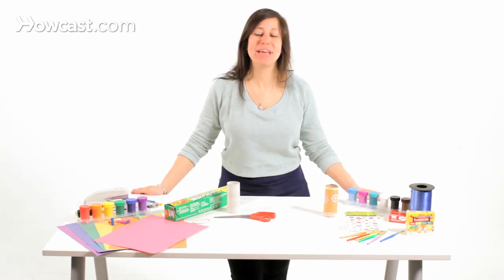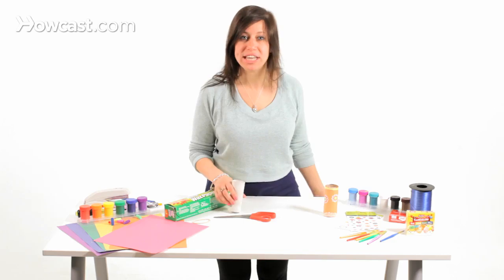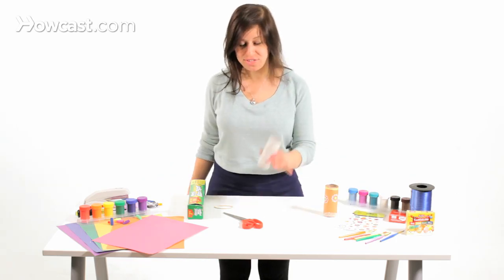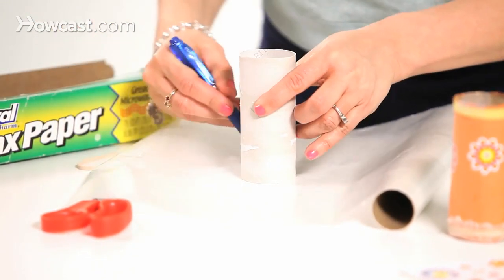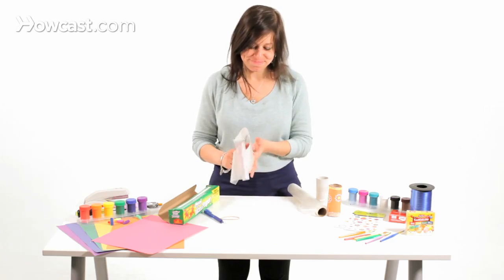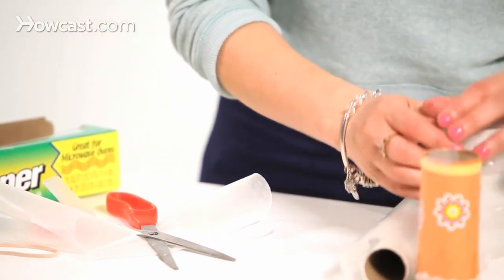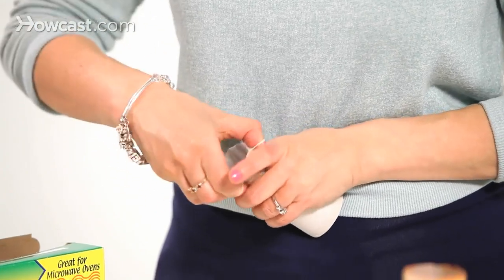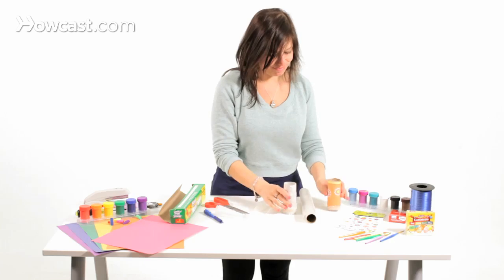How to Make a Kazoo | Musical Instruments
My name is Ally Sunshine. We're making instruments with household items. Today we're going to make a kazoo out of toilet paper. So, the first thing you will need is, you'll need a toilet paper roll, you'll need some scissors, some wax paper, a rubber band, and some construction paper and stickers if you'd like. So, step number one: you're going to take the toilet paper roll and some wax paper and you're going to take the wax paper out and you're going to trace it.

You're also going to need a pen. You're going to trace the wax paper. Make a large hole with it. Then you're going to cut out the hole. Really cut a circle into the wax paper, it's really simple. This is a super easy one that sounds really fun. So we're going to cut a hole on the end of the wax paper into a circle. And you're going to place it on the end of the kazoo. Now try to wrap it really securely with your hand. And then you're going to get the rubber band and just wrap it around. Probably going to have to wrap it around two or three times to make it stay. That sounds pretty good. Finally, punch a whole in the top of the toilet paper tube like this with the scissors.